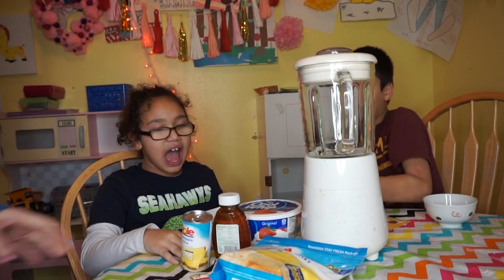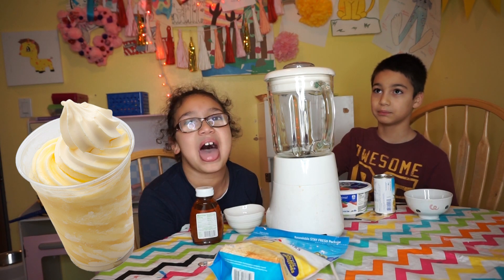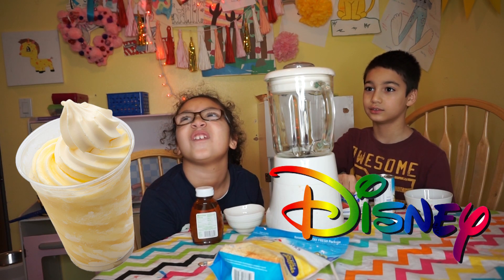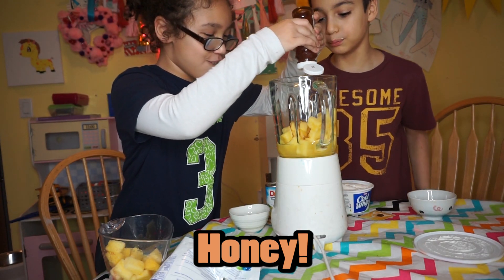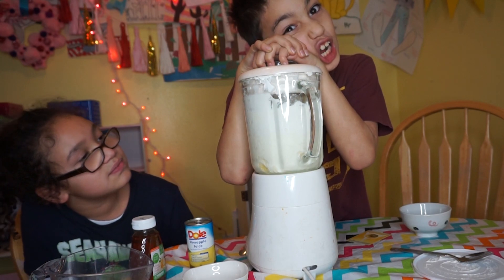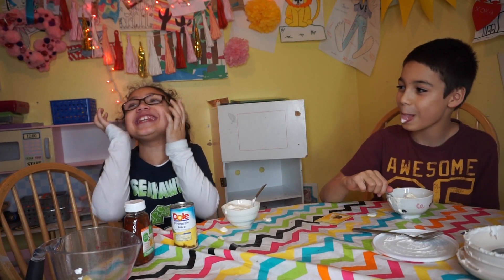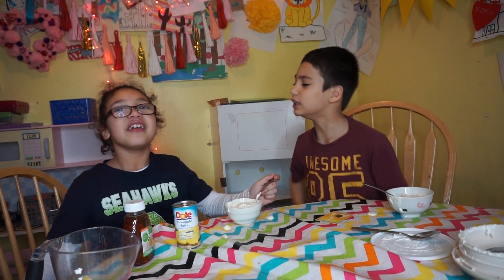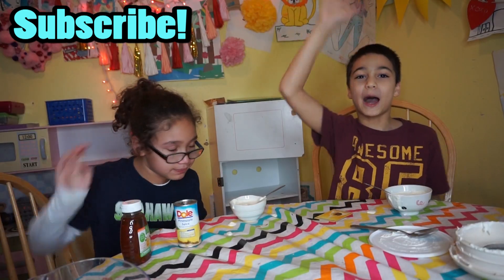DOLE PINEAPPLE WHIP | KidsInTheKitchen | MamaKatTV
My son Kainoa and his friend Tarin are at it again. I thought we could test out a recipe for the Dole Pineapple Whip you can get at Disneyland...not that any of us have ever tried one. This recipe just needs you to blend frozen pineapple, honey, pineapple juice and Cool Whip!